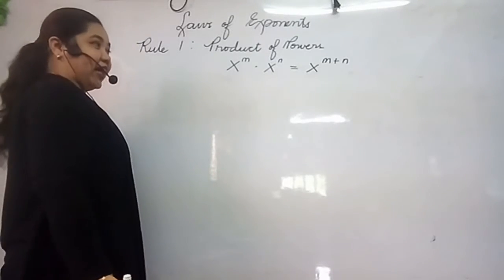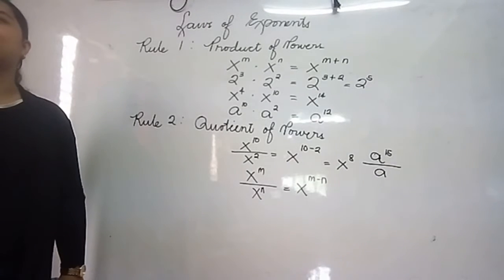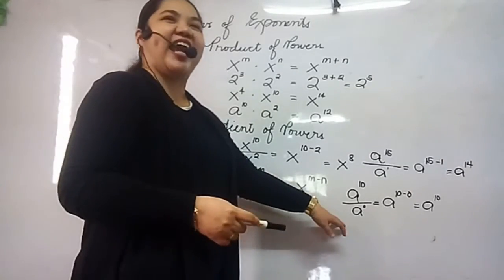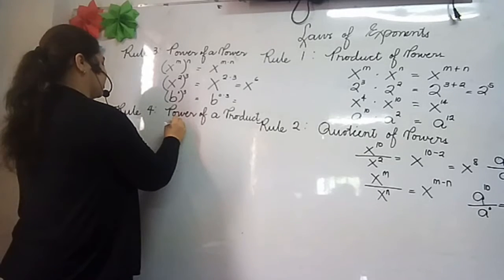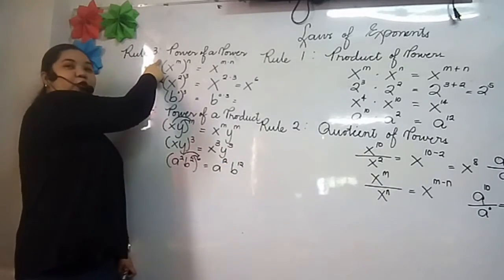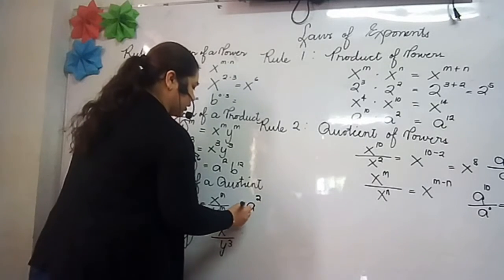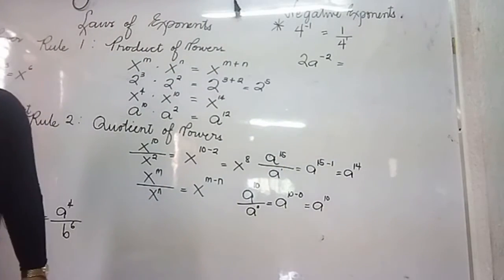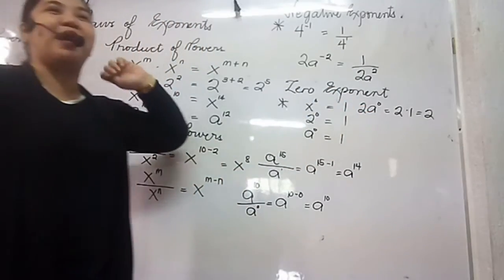Laws of Exponents